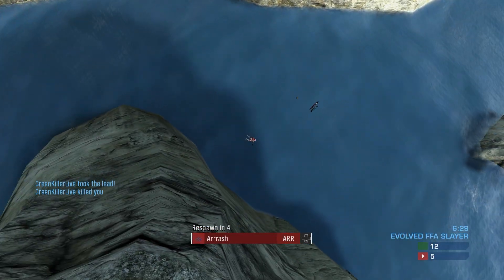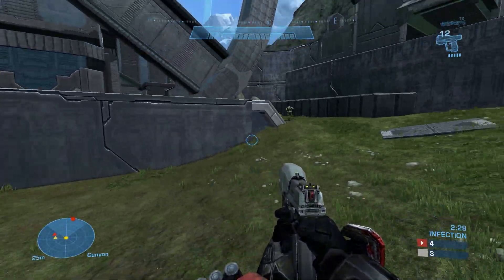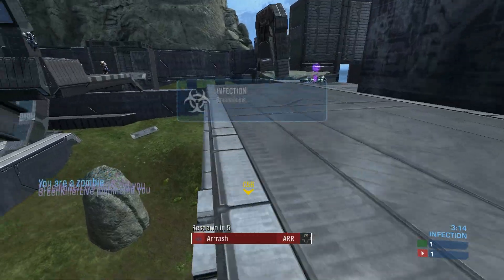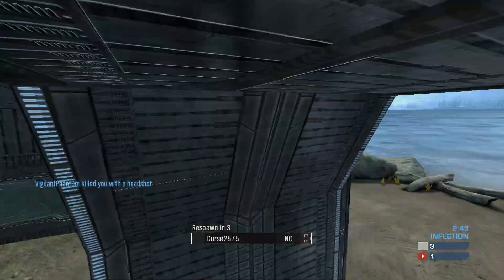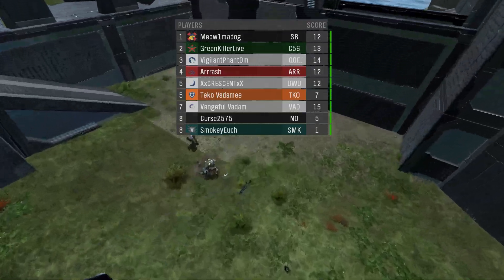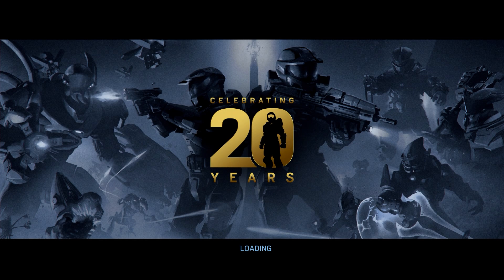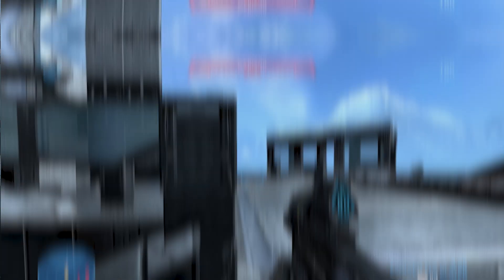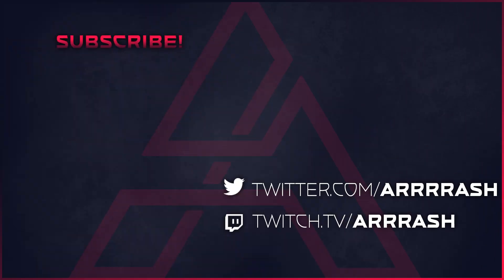Halo Reach's Multiplayer Has Totally EVOLVED...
In this video we check out @TheVengefulVadam's Halo Reach Evolved Multiplayer mod

Try Audible free using this link or code arrrash-20

The Cube
My Mic
Master Chief Controller Holder
Master Chief Funko Pop
Arby Funko Pop